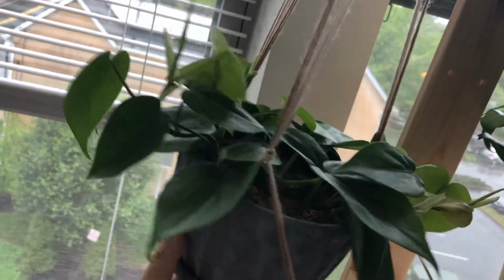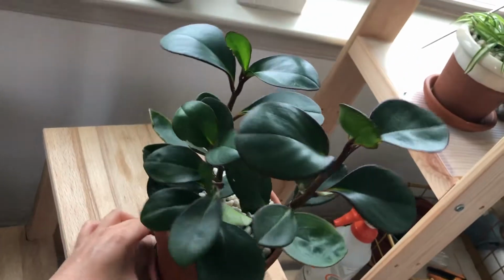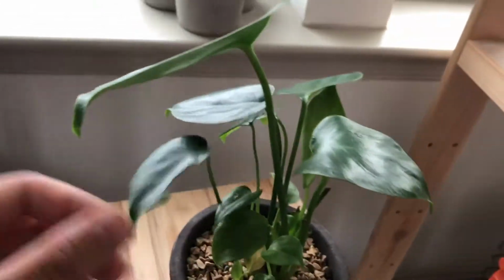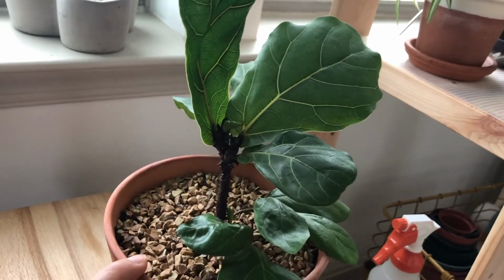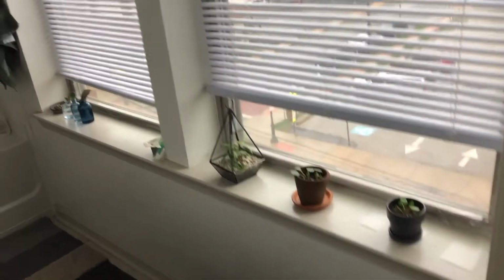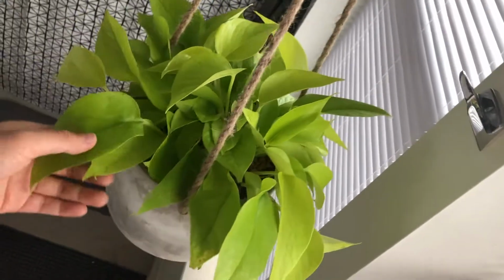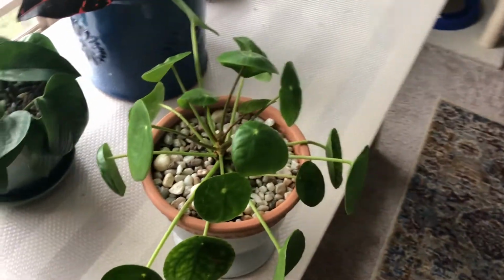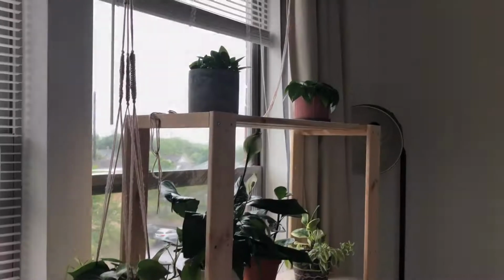a very detailed plant tour from two months ago | ~28 plants | spring 2019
This is the first-ever video that I filmed in an effort to document my 28 houseplants, but I procrastinated on editing it so much that it took me 2 months to finally upload it.